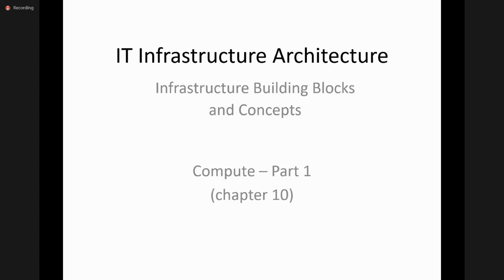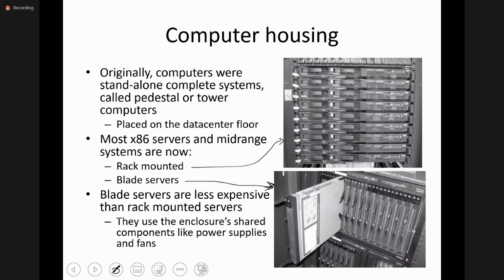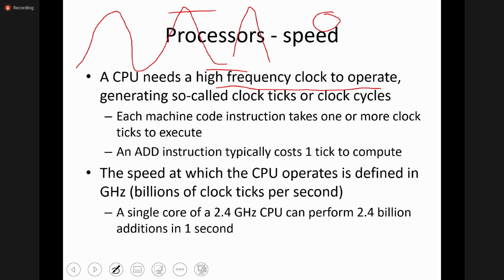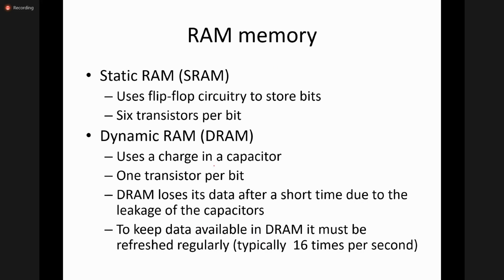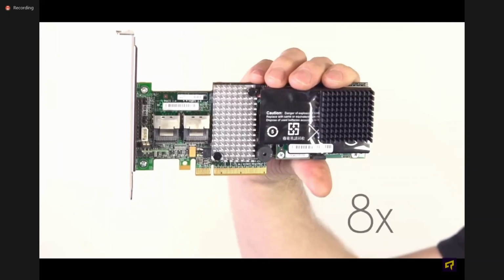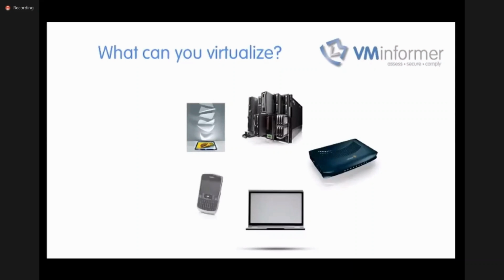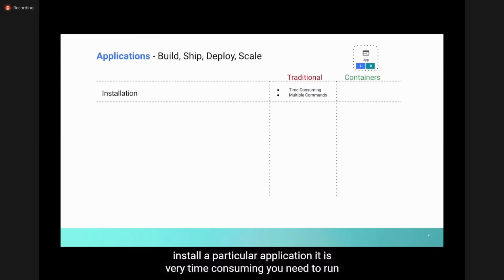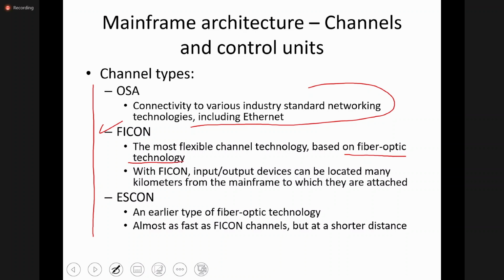IT INFRASTRUCTURE(Building Blocks and Concepts ch10)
د. نهير الظفيري

IT (CIS 326),it,نتورك,NetWork,جامعة الإمام عبدالرحمن بن فيصل,Imam Abdulrahman Bin Faisal University,IAU,iau